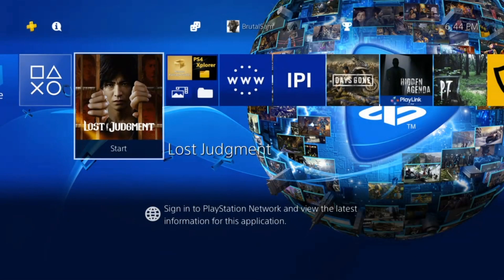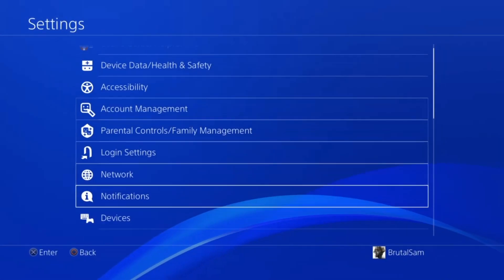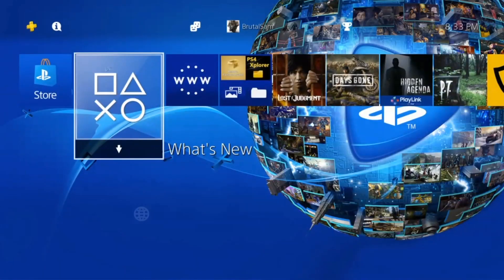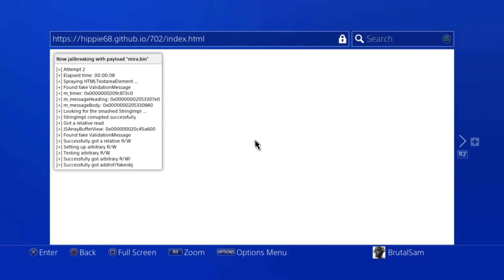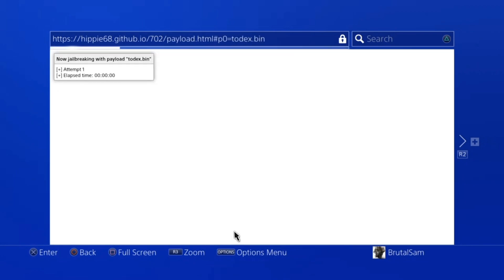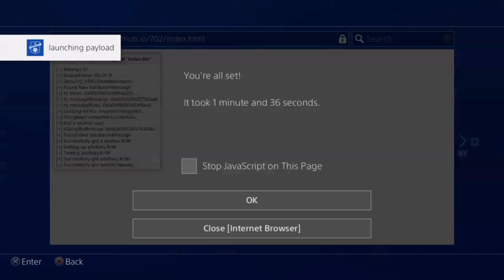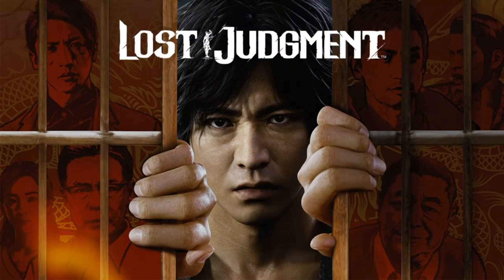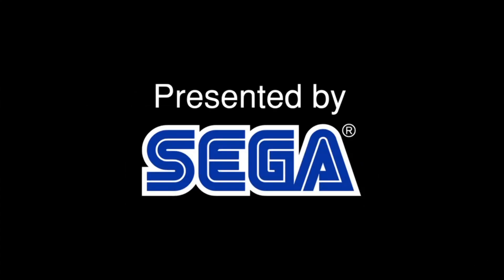Lost Judgment Backport Test on 7.02 Jailbreak (Fix Error NP-34942-2)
(01:03 lol that was a different error message, not the same) Lost Judgment backported by opoisso893 and working on PS4 jailbreak 5.05/6.72/7.02/7.55